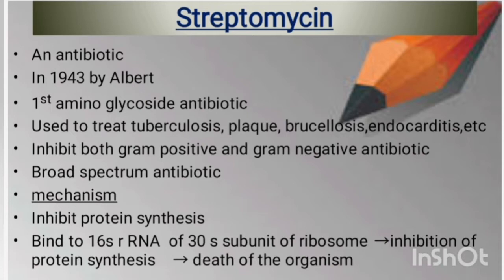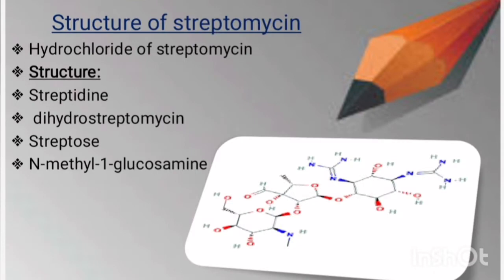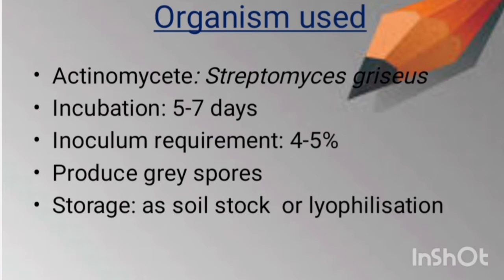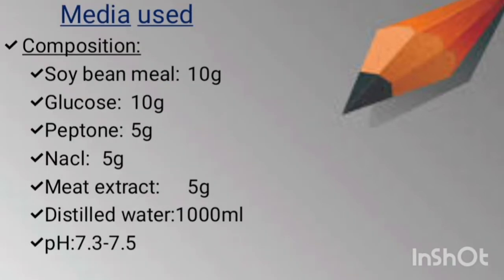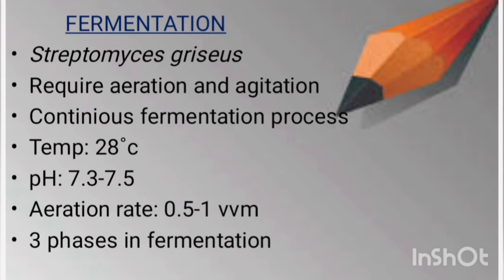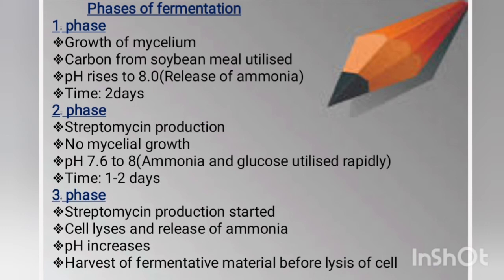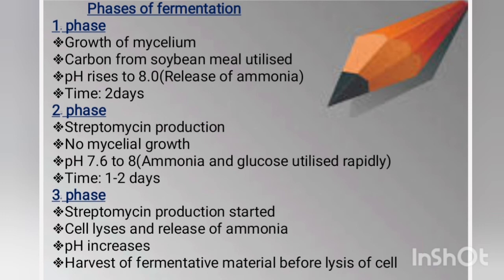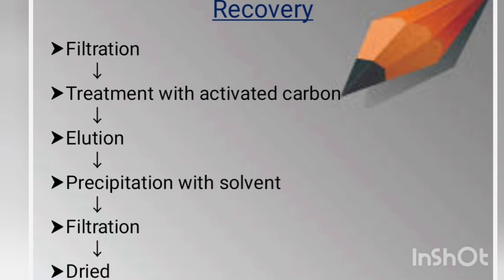Streptomycin Production/ Fermentation/Media/organism/Recovery